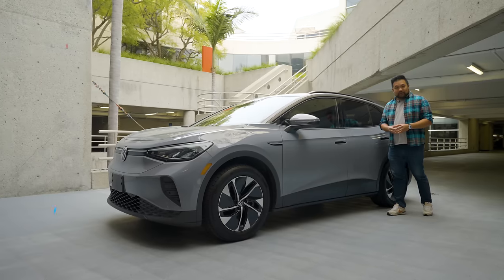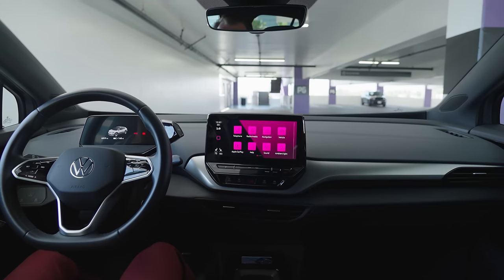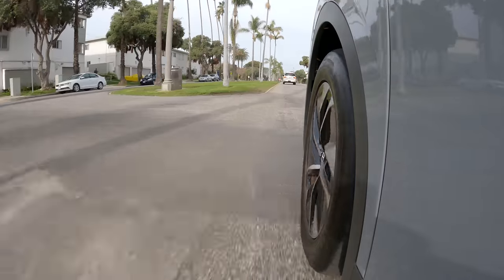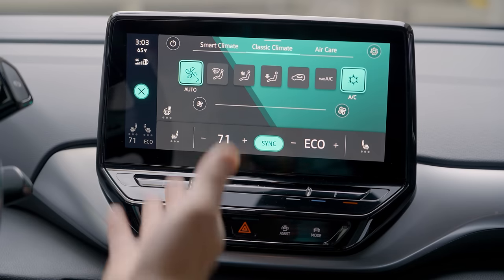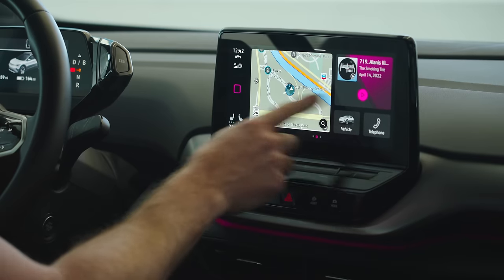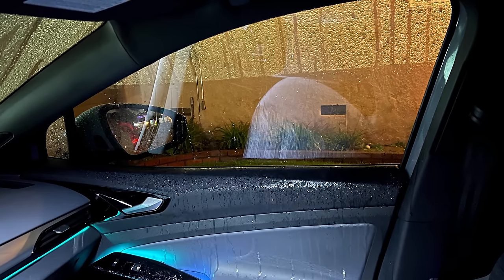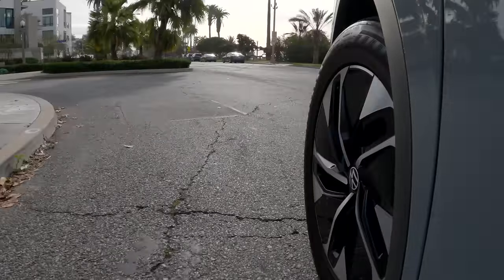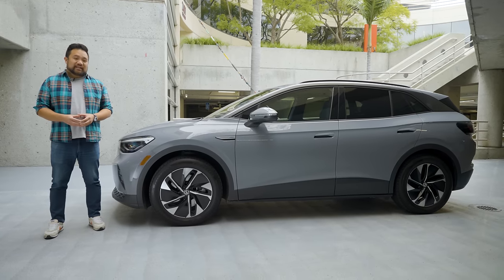10,000 Miles in the 2021 Volkswagen ID.4 | 2021 VW ID.4 Long Term-Test Update | The Good & the Bad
We’ve learned a lot about our 2021 Volkswagen ID.4 Pro – both good and bad. Our tester now has over 10,000 miles, and in this video, we take you through what we’ve liked, what we haven’t, what kind of range we’re seeing, and more. Head to the video above to learn more about how our experience has been thus far with the 2021 VW ID.4 Pro!

00:00 Intro
00:45 What We Got
01:47 The Good
03:29 The Bad
08:15 Range & Maintenance
08:57 Edmunds' Take